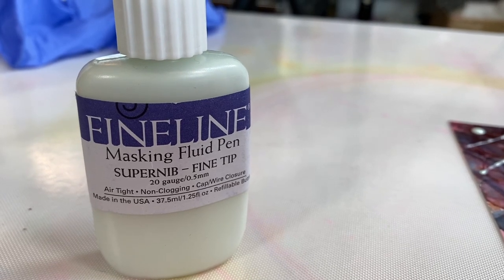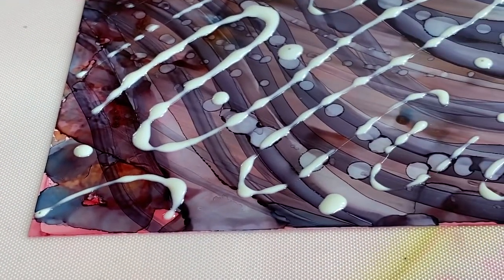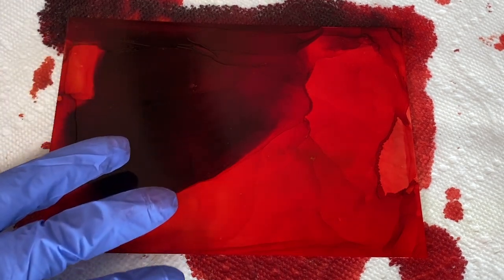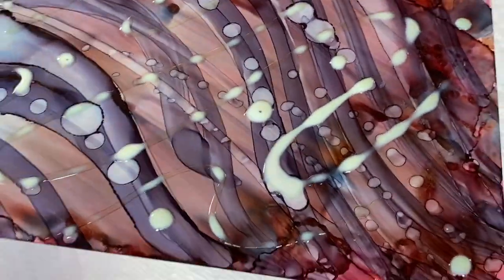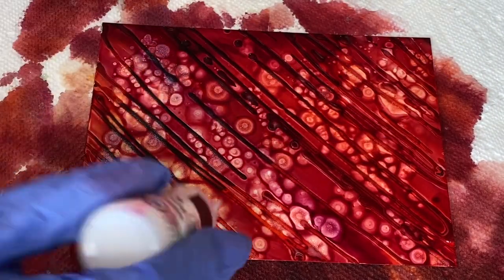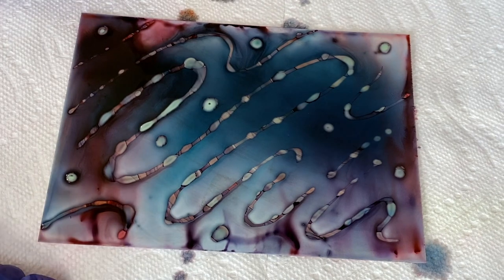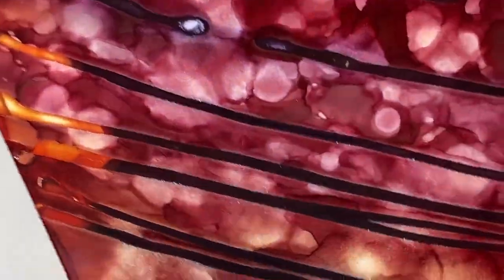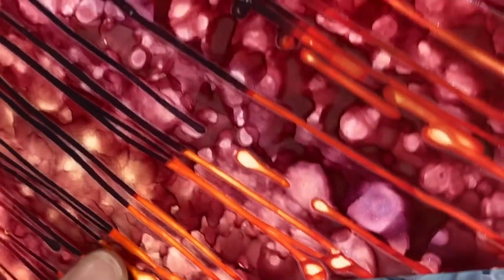Alcohol Ink Basics Masking Fluid to Create Lines | 415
Howdy Howdy. This is Clara Lawrence. Alcohol Ink Basics: Masking Fluid to Create Lines. Today we will have some fun with lines, but we are going to use masking fluid to help add some drama.

Artist till Death - ONE STOP RESIN SHOP - USA Distributor for Color Obsession, Artisue, Just Resin and Resin Arte

Water Color Reservoir Brushes
Ranger Blending Solution
Black Glossy Paper
Yupo Pads